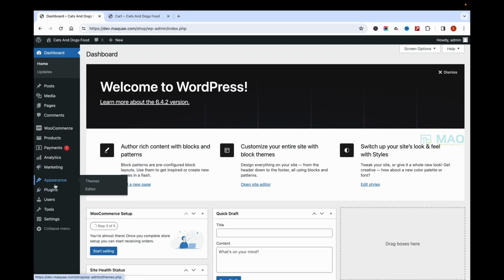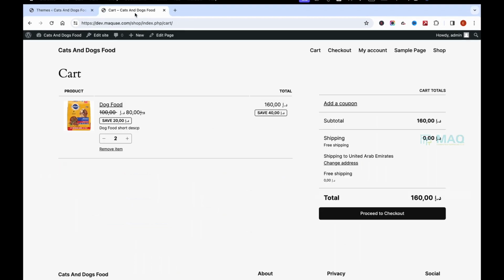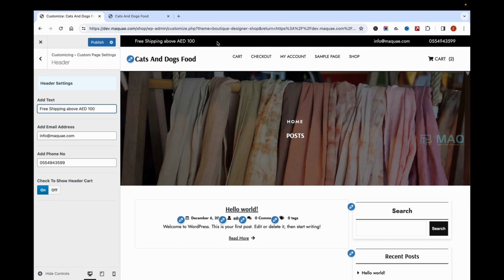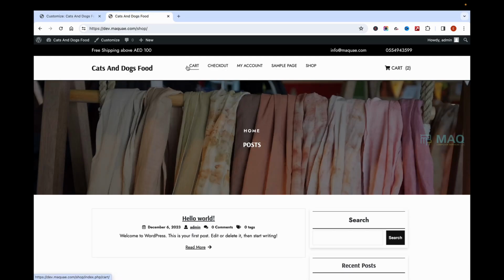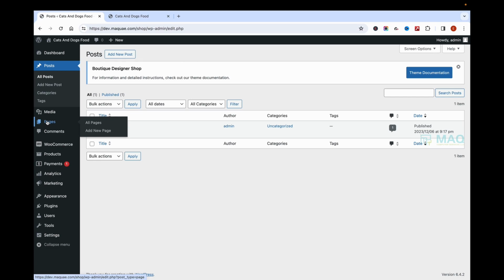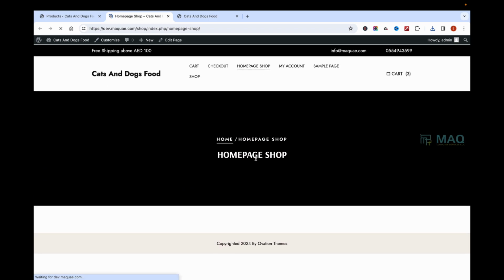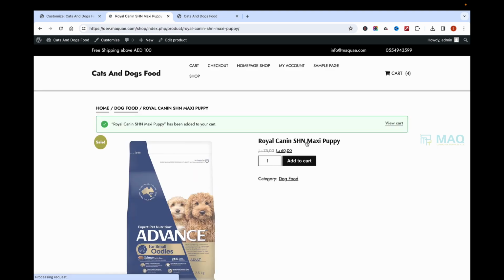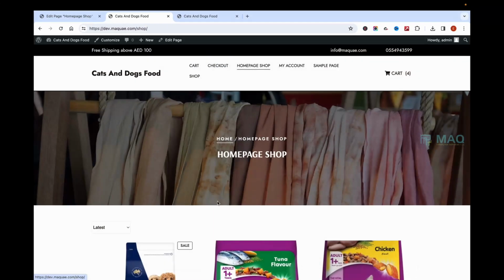Setting up of Homepage in WooCommerce : Woo Commerce Tutorial - Part - 2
Welcome to our in-depth tutorial on setting up your WooCommerce homepage! In this video, we'll guide you through the process of creating an impressive and functional homepage for your WooCommerce WordPress website, specifically tailored for users in the UAE. Whether you're starting a new online store or revamping an existing one, our step-by-step guide will make the process seamless and straightforward.

We'll cover everything from the basics of WooCommerce installation to advanced customization techniques, ensuring your website stands out in the competitive UAE market. This tutorial is perfect for both beginners and experienced users looking to enhance their WooCommerce skills.